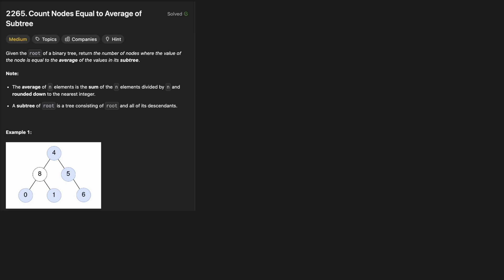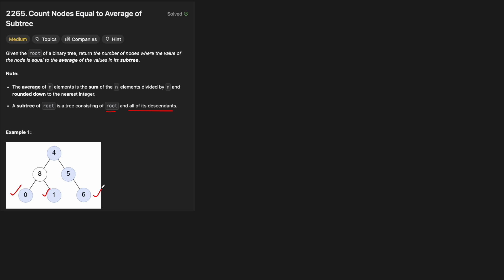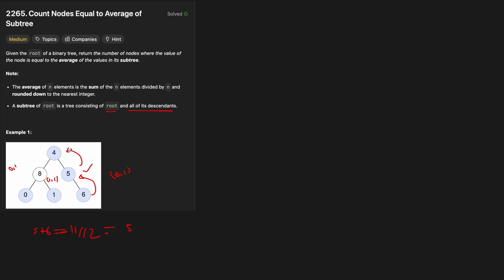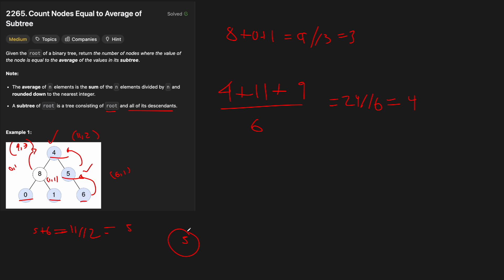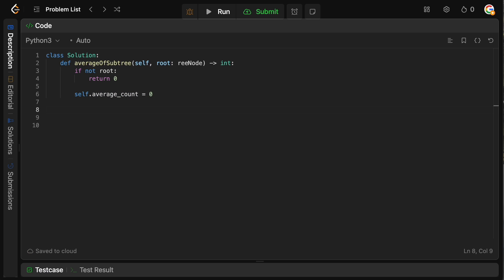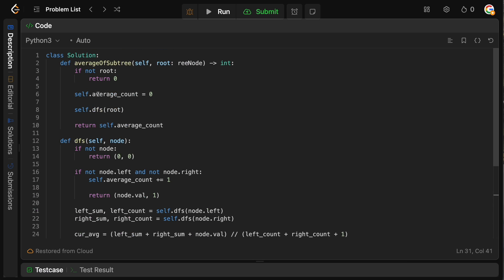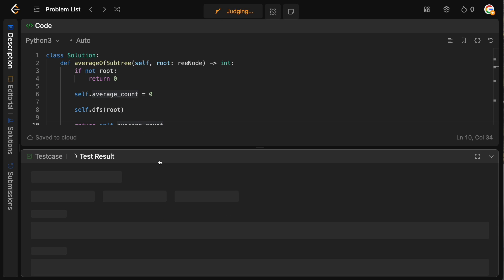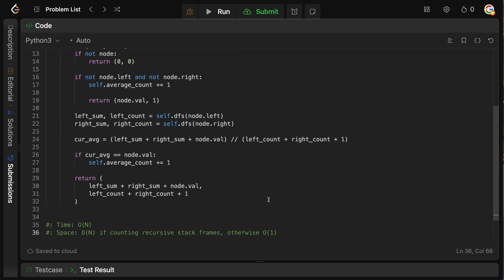COUNT NODES EQUAL TO AVERAGE OF SUBTREE | LEETCODE 2265 | PYTHON DFS SOLUTION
Today we are solving a tree question from Google which follows a very familiar pattern: Post-Order DFS with some sort of processing at each level of the recursion stack. We've done a ton of these on the channel before so shouldn't be an issue figuring this one out!

TIMESTAMPS:
00:00 Intro
00:10 Question Prompt
00:35 Basic Example & Solution Intuition
05:29 Coding
10:05 Time/Space Complexity
11:15 Outro